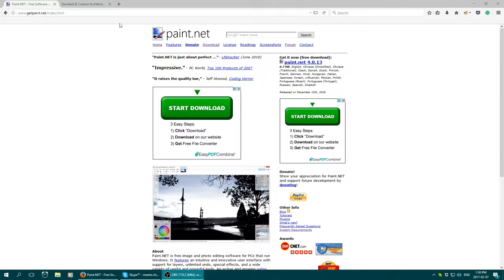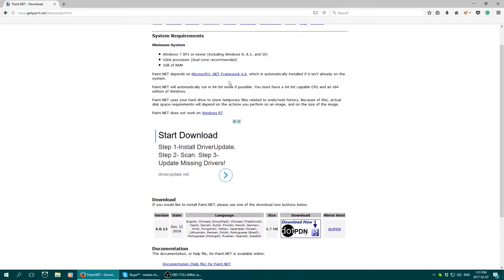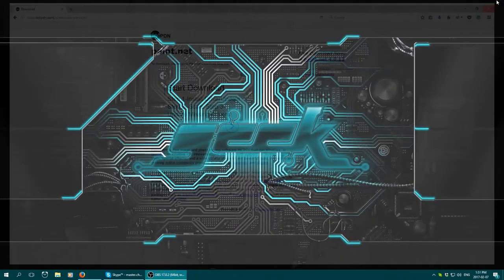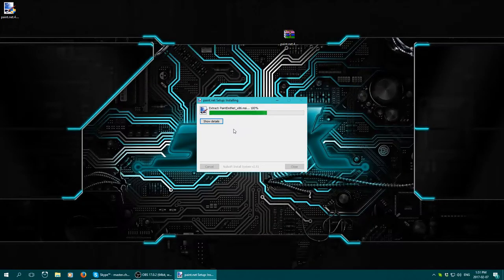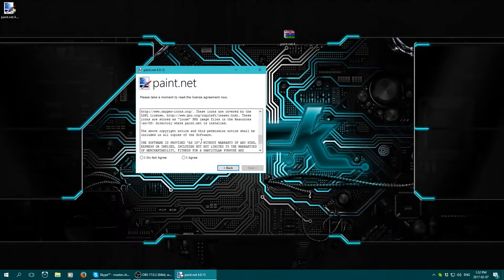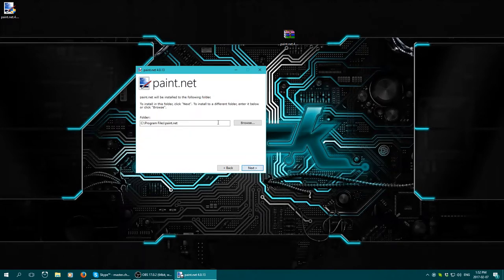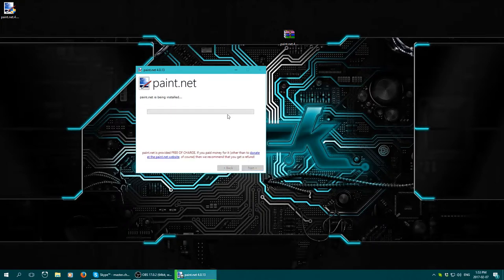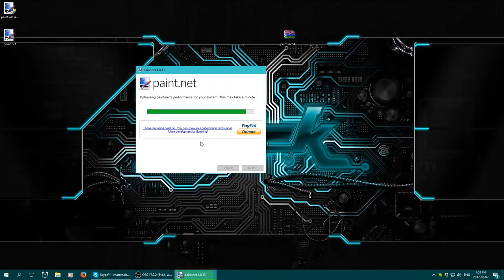Paint.NET | Free Photo Editor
In this tutorial, I will be walking through how to download and install Paint.NET, I hope that you guys find this series useful.

Paint.NET is photo editing software that is great for any level user, it is just as powerful as GIMP or any of the other leading free editors out there.